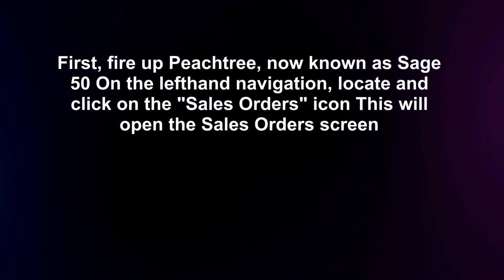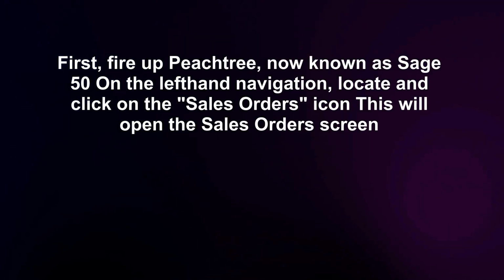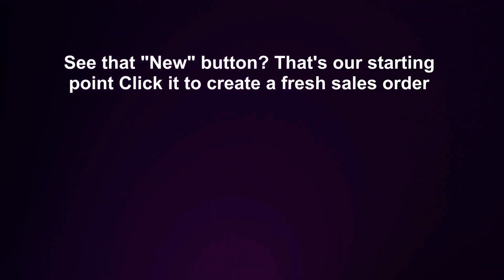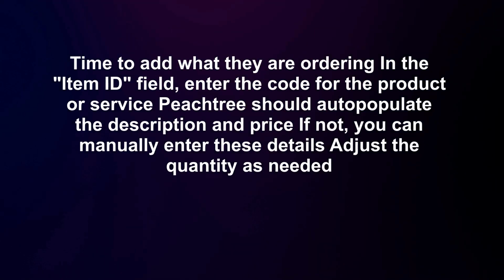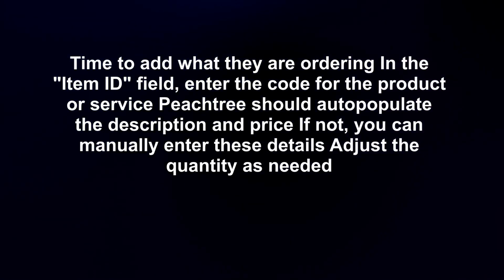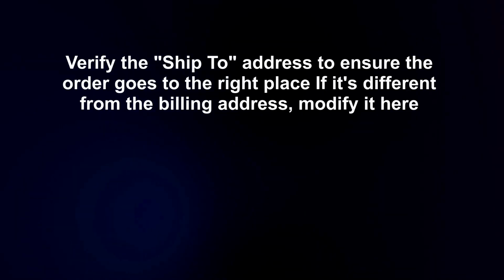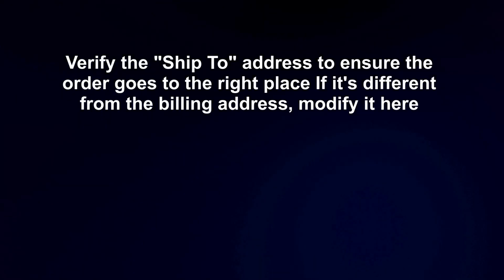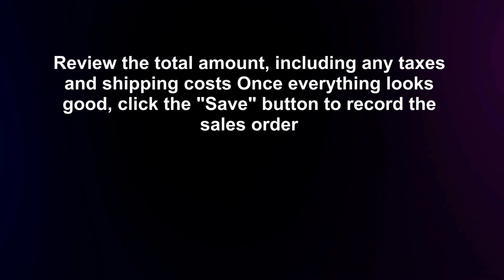How to Make Sales Order In Peachtree - GUIDE!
How to Make Sales Order In Peachtree demonstrates how to create and manage sales orders in Peachtree, including entering customer information, specifying products or services, setting prices, and tracking order fulfillment to streamline the sales process and improve customer satisfaction.

00:00 Sales Order Chaos
00:06 Open Sales Orders
00:12 New Sales Order
00:16 Select Customer
00:22 Add Items
00:33 Adjust Prices/Discounts
00:41 Verify Shipping Address
00:47 Save Sales Order
00:51 Sales Order Reports